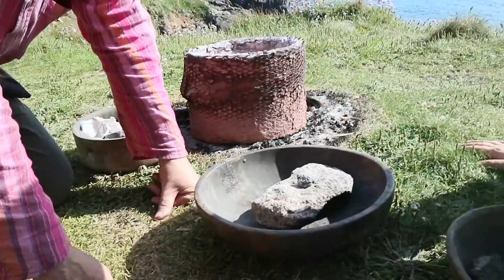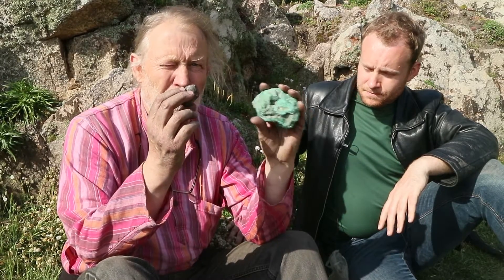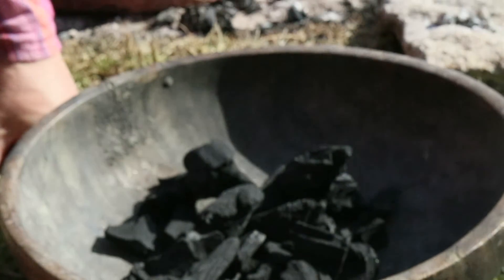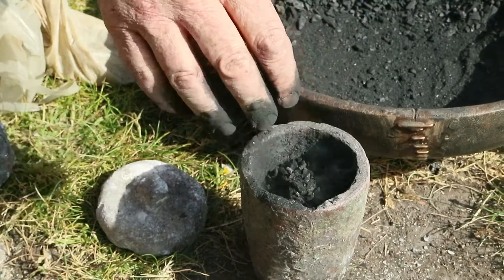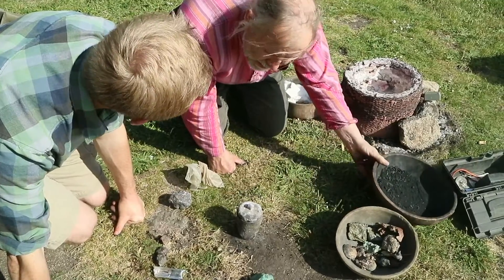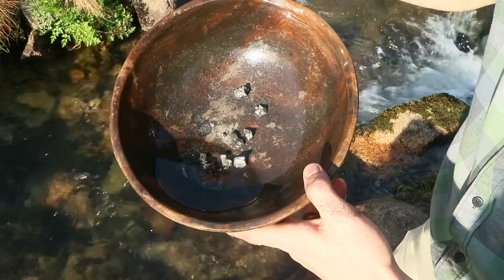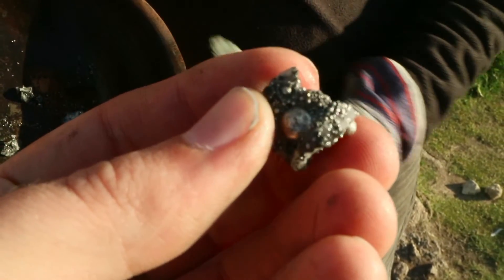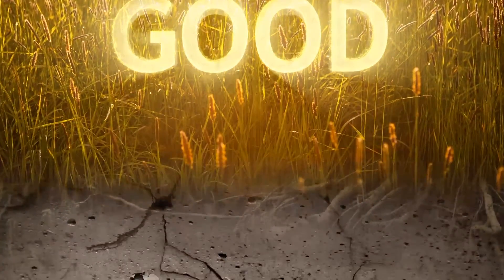Smelting Tin with Neil Burridge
Rocks go in; Metal comes out. This is the process of turning Tin ore into Tin metal together with some discussion of Cornish mining history.